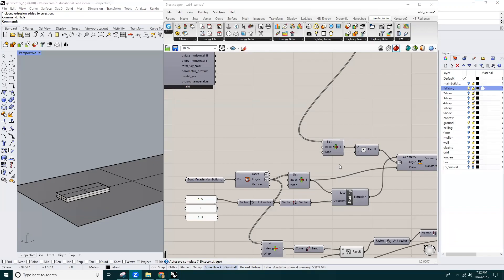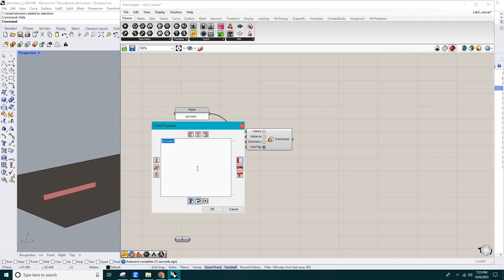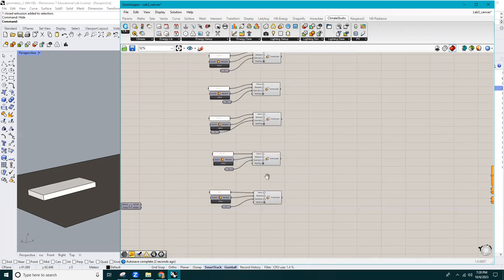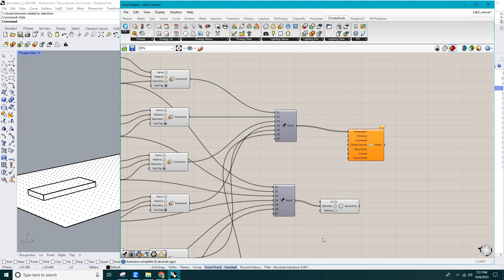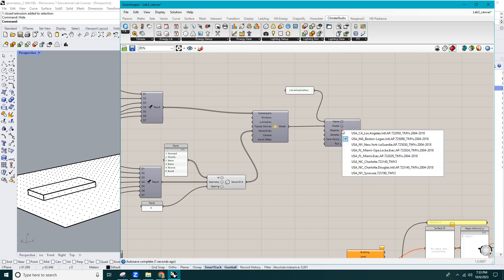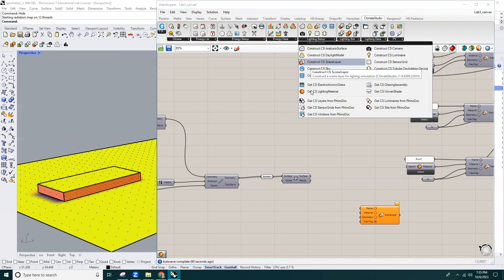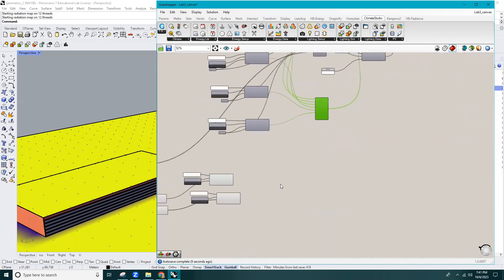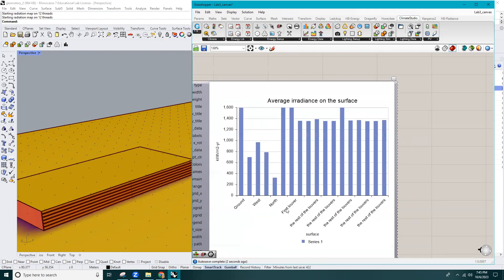Solar Radiation or Irradiance Analysis using ClimateStudio.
In this video, I’ll walk you through how to run solar radiation or irradiance analysis using CS.